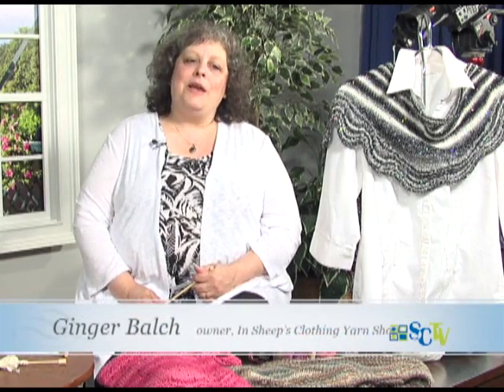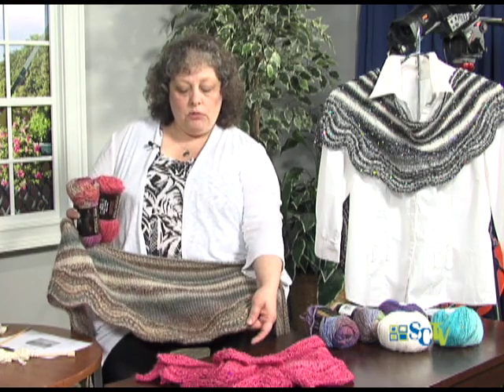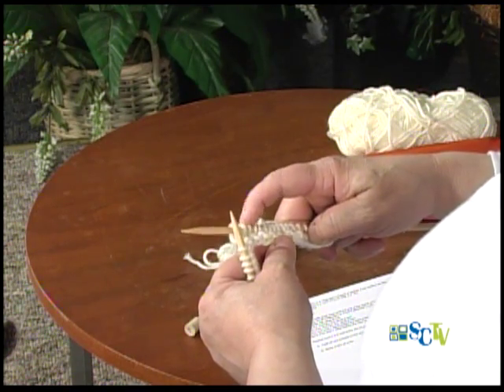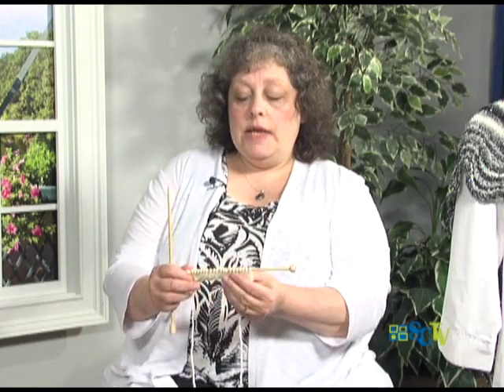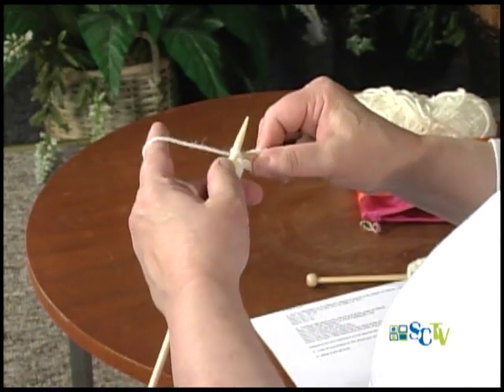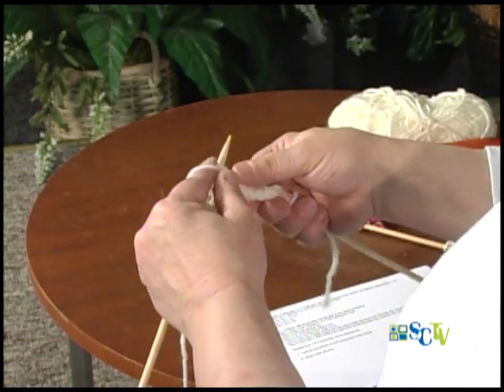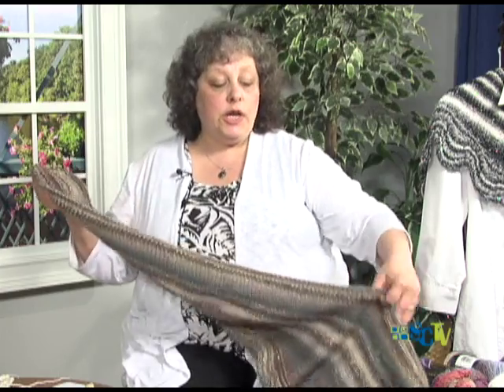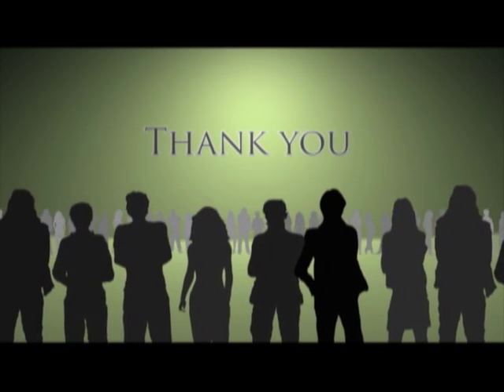Focus on Fiber with Ginger Balch: Abyssal Shawl